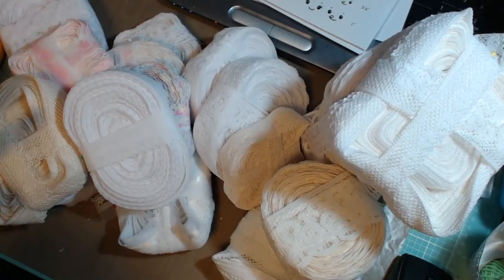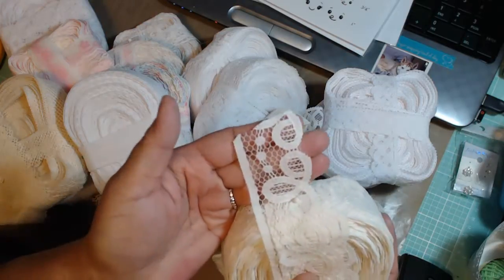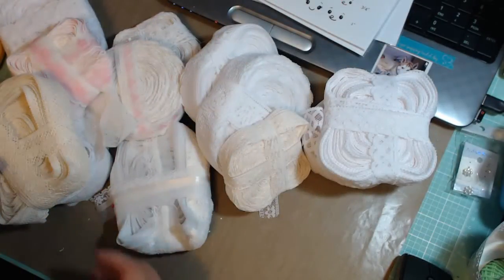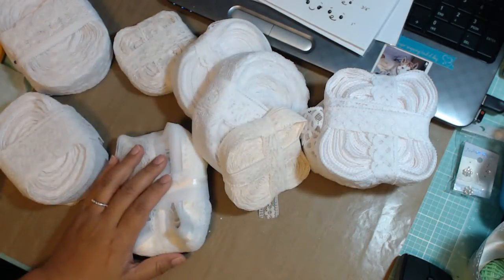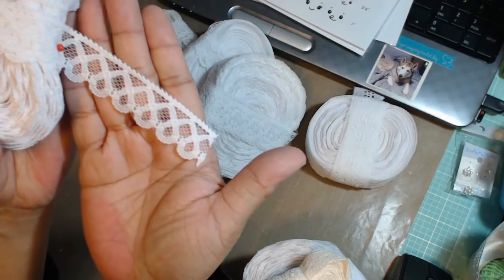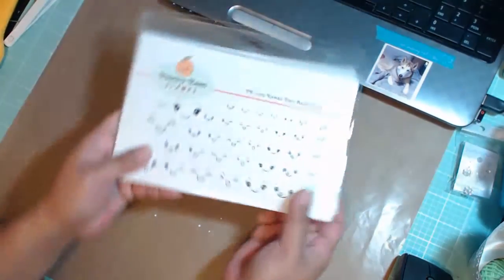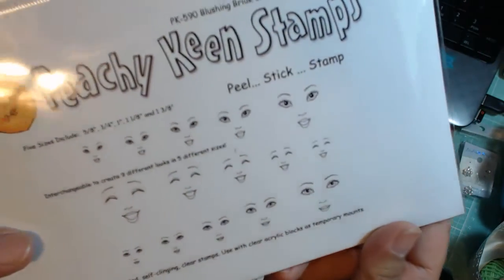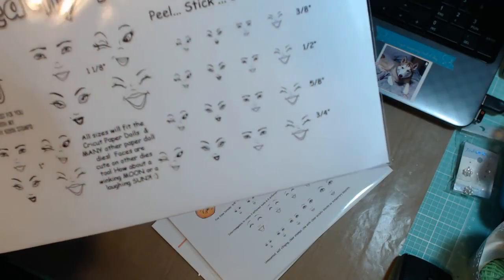Haul Peachy Keen Stamps and Laces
More to come! Enjoy.